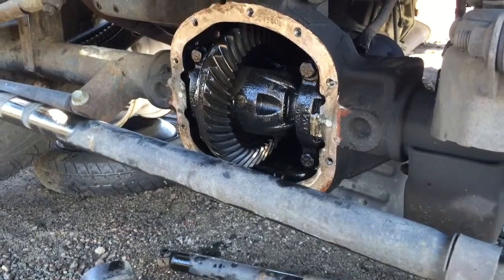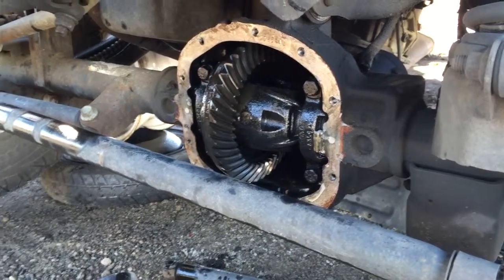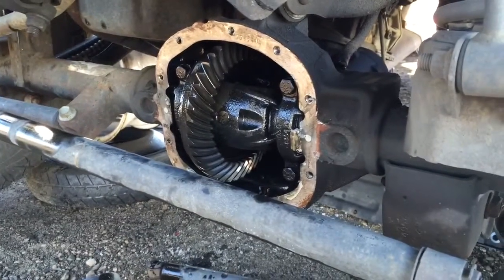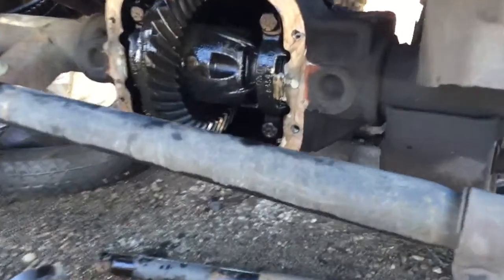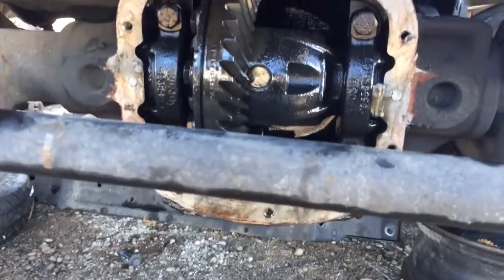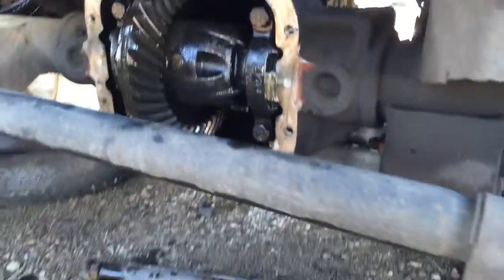Jeep Grand Cherokee Front End Visual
Visual of the front end on a Jeep Grand Cherokee with a V8.